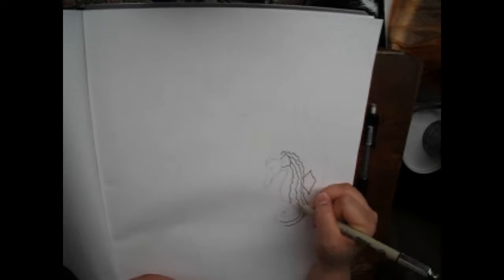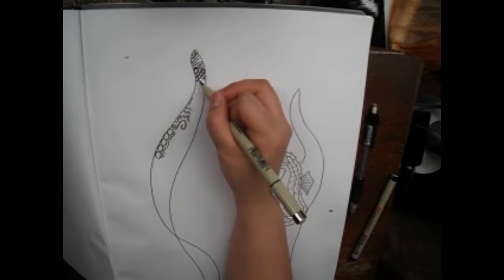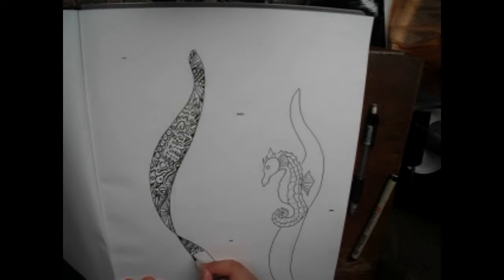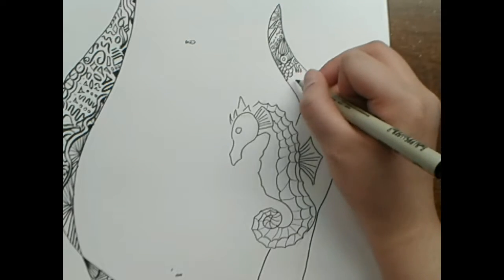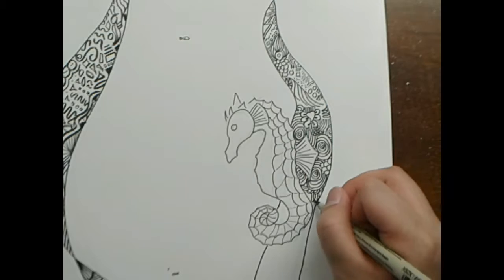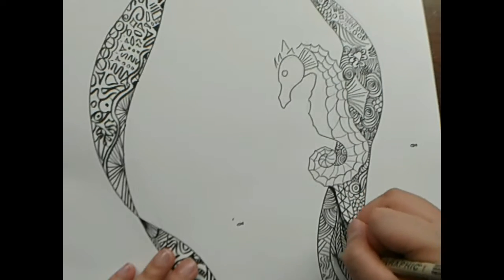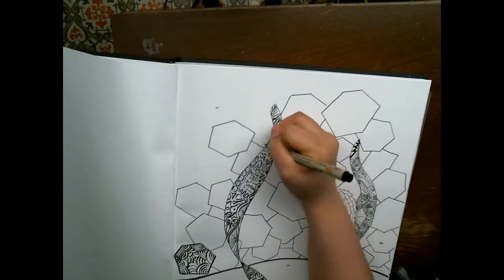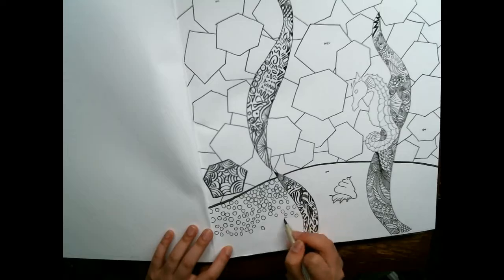Sketchbook page 1: Sea Critter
Turn your volume up! I talk throughout the video. My noob self does not know how to make sure the sound is audible at normal volumes. This problem shall be fixed in future videos!

Time lapse of doodled art.

Don't know what else to put in description... What do you want to see here?